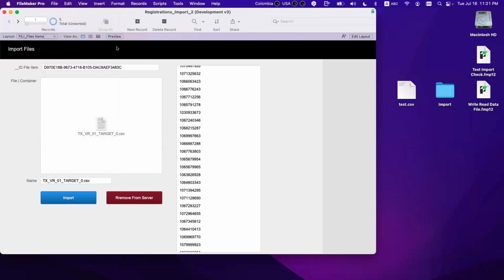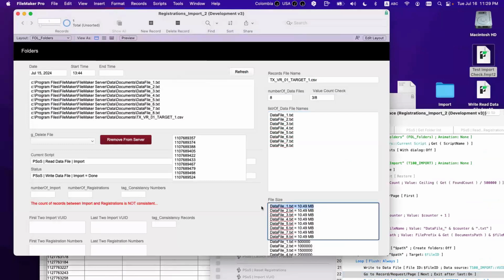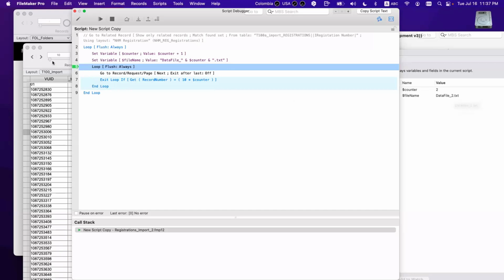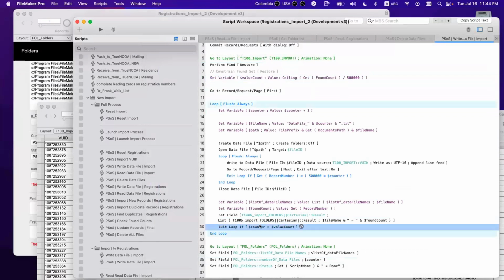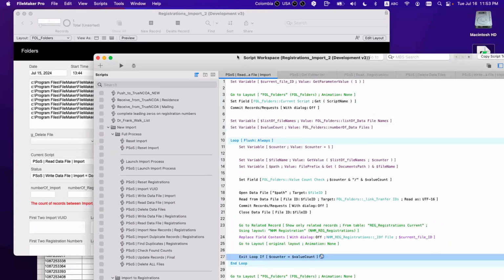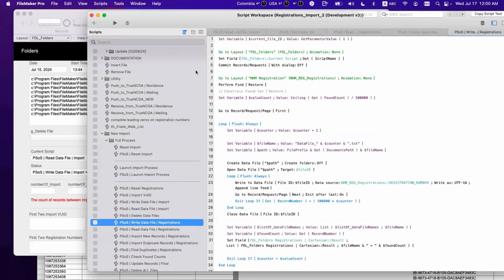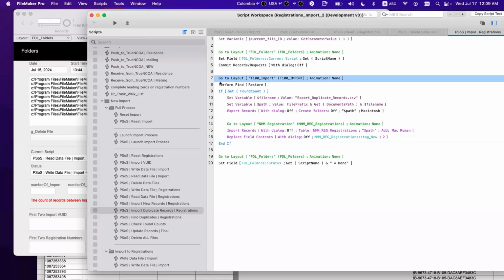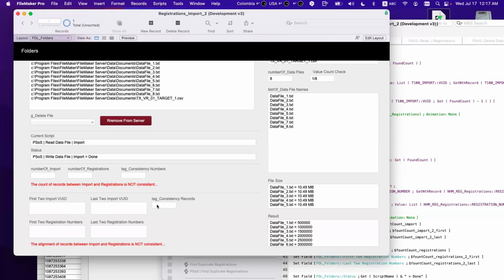Import/Updating Millions of Records in FileMaker - Day 5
When it comes to manage a massive amount of data, developers often feel like climbing the North Face of the Himalayas.
Imports can take weeks, and updates months. This is a situation that leads a developer to give up. Nick will demonstrate methods to get time to import with updates from weeks and months to hours.In this webinar you’ll learn using Data Files, Scripts on Server and how to get importations matching fields

70 hours of video content AND one copy of Claris FileMaker Pro! 🎥

FMTraining.TV
2122 9th St., Suite 102

FileMaker Import/Updating Millions of Records Day 5
Claris FileMaker Import/Updating Millions of Records Day 5
Imj3zEXXWfcYeEyeYrcWkMuJXeK4p6siBU/edit?usp=sharing